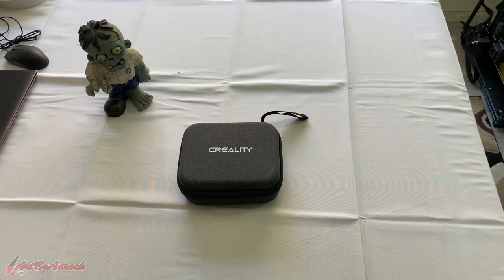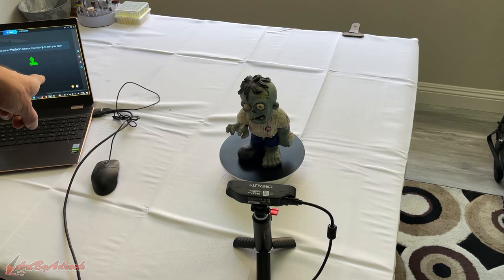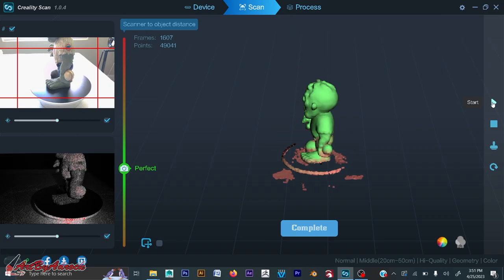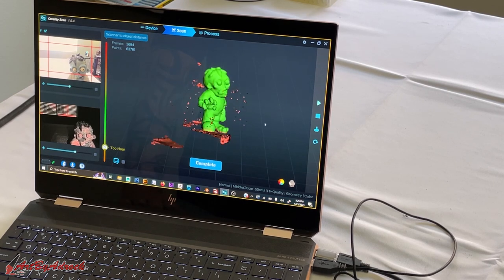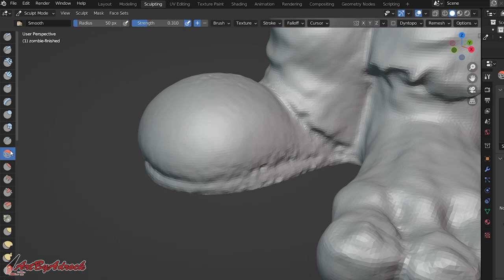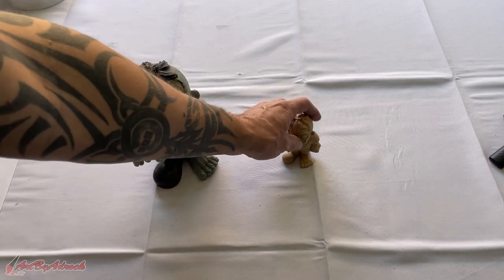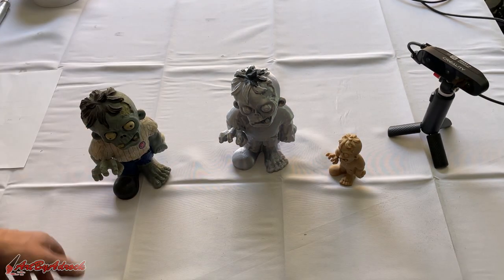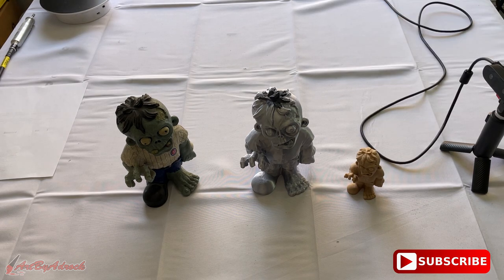Create VERY SIMPLE 3D Duplicates At Home - Creality CR Scan Ferret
In this video I'll be showing you how to make very simple 3D duplicates using the Creality CR Scan Ferret. This scanner is very simple to use and creates near perfect scans and replicas. You are able to scan small or large objects, people, faces and much more. It is compatible with an Android phone for on the go, however, it currently does not support iPhone. This does scan the object at full size but you can easily scale down the object to suit your needs. I tested this creality scanner on a statue I had and then 3D printed the model on my 3D printer.

--Creality CR Scan Ferret--

Amazon Store：
Code：103DFERRET

—Creality Store—